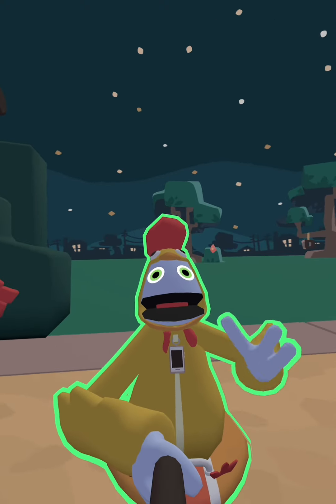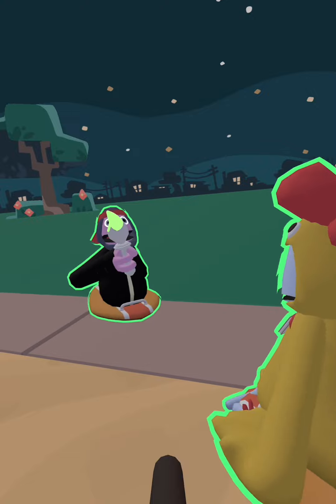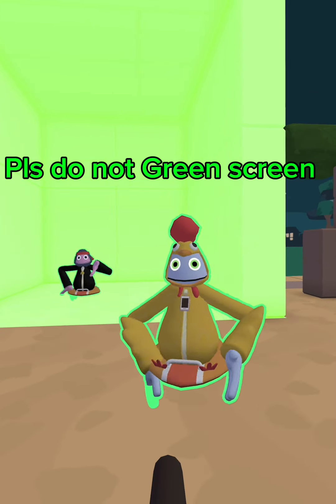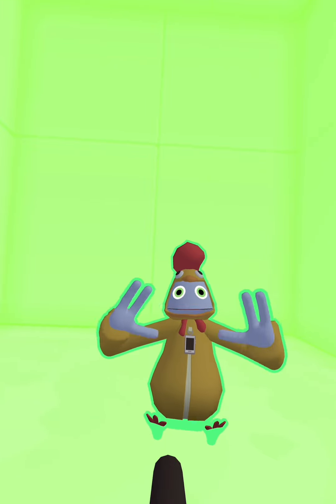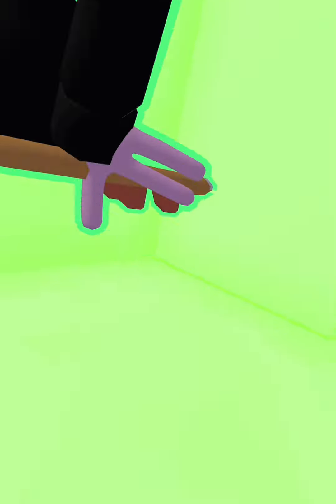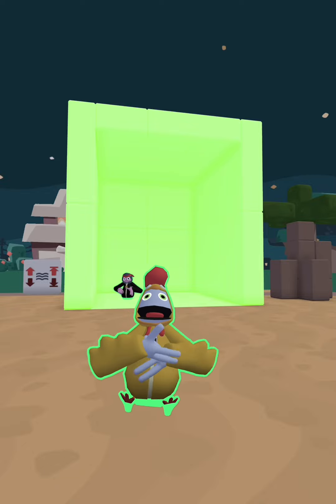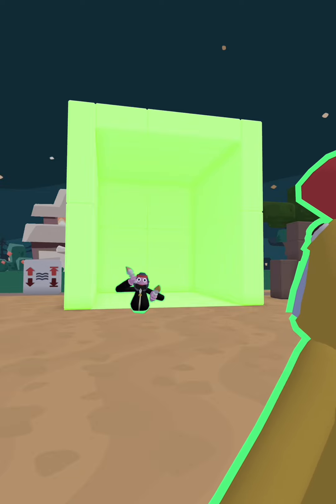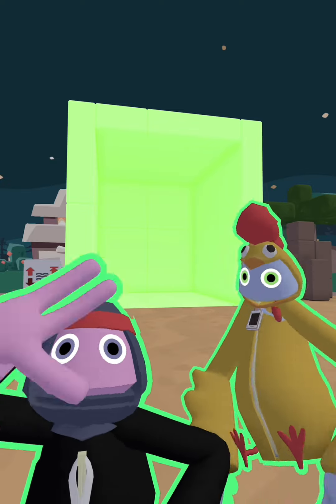How to get a green screen on Yeeps on VR